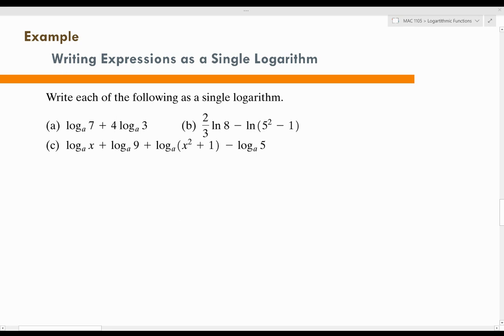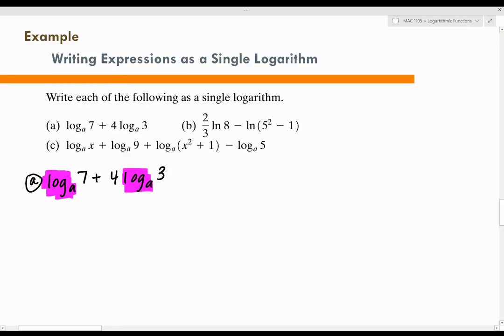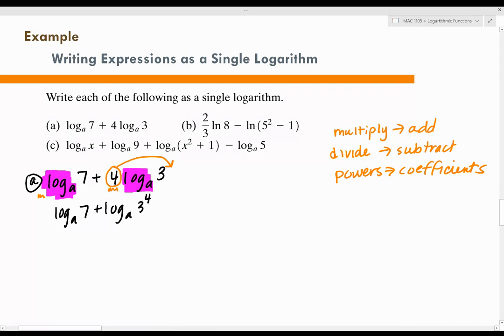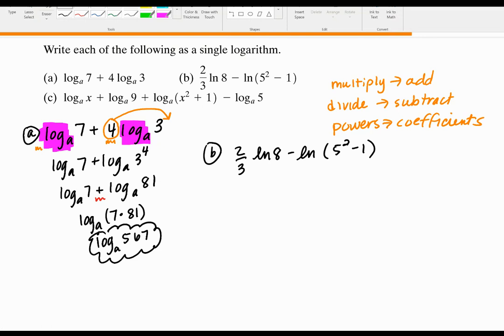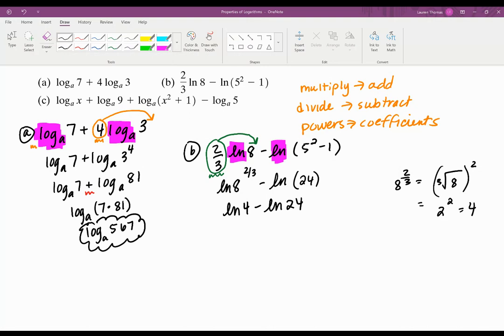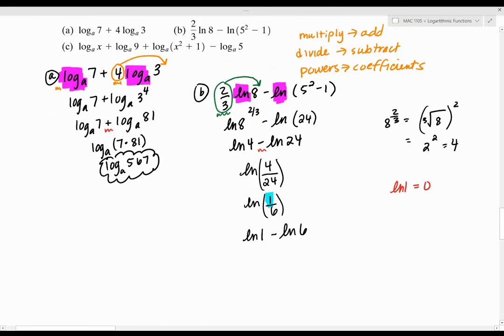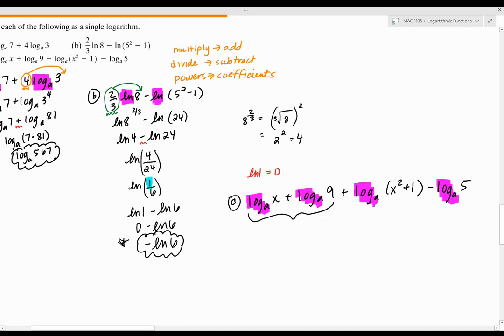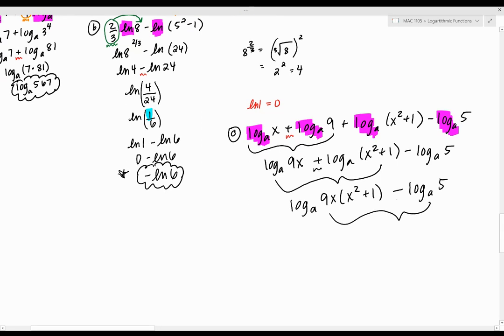Properties of Logs (Pt.3)